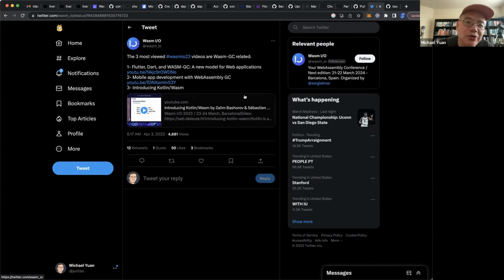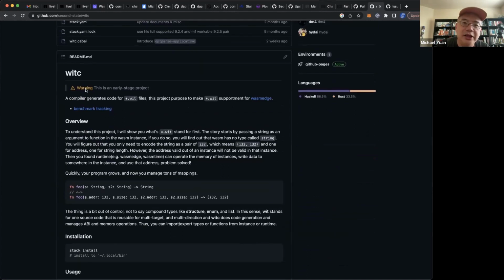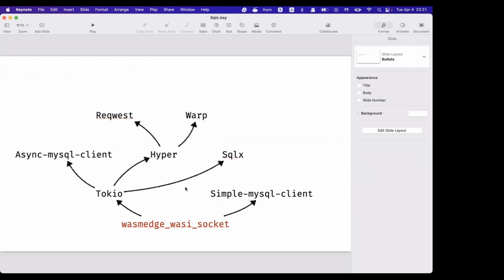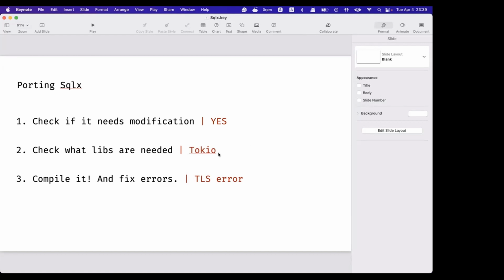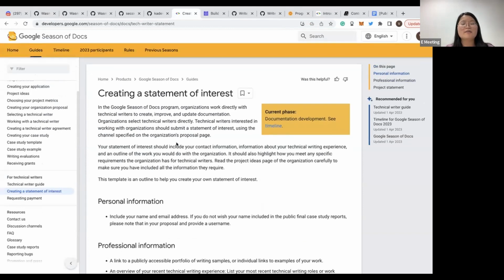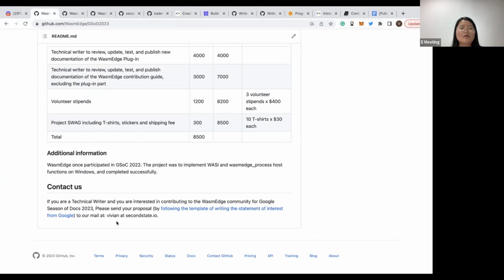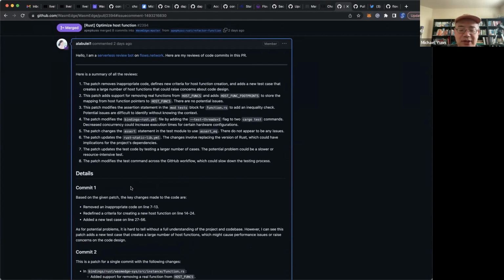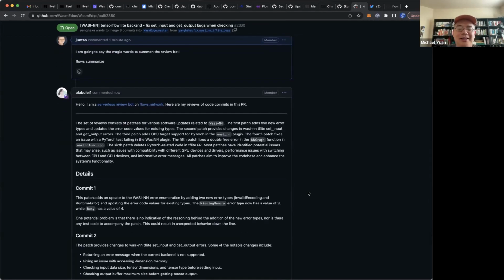WasmEdge Community Meeting #18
1 WASM IO Review: Build database-driven applications in Wasm – Michael Yuan: (00:00)
2. Running Warp and sqlx apps in WasmEdge – Tricster: (20:39)
3 Google Season of Doc introduction: (40:49)
4 Q&A -all